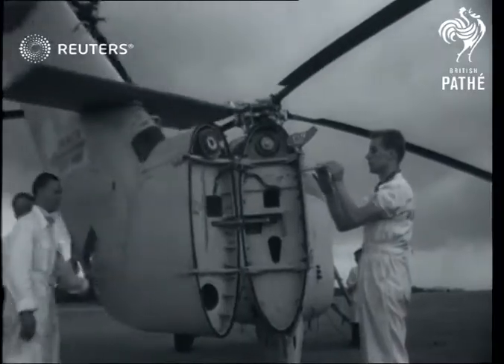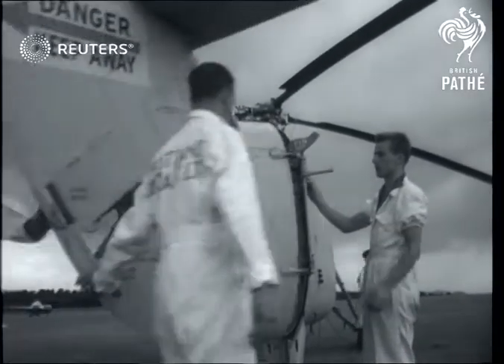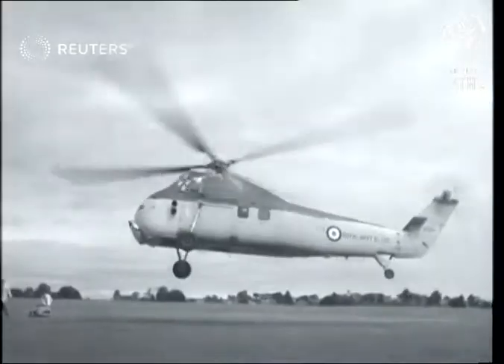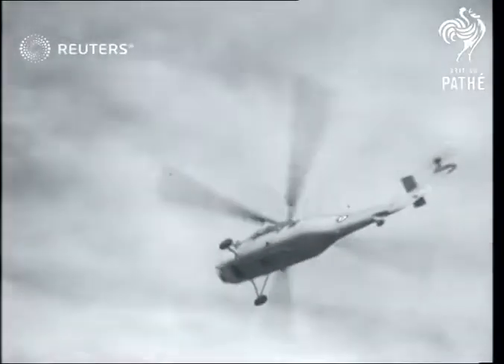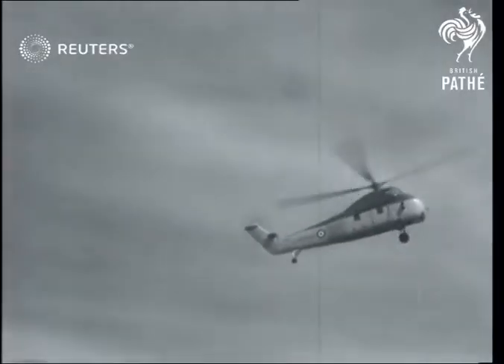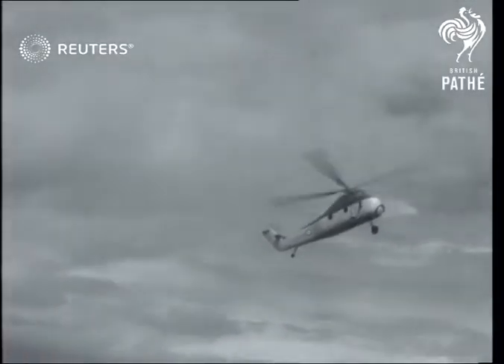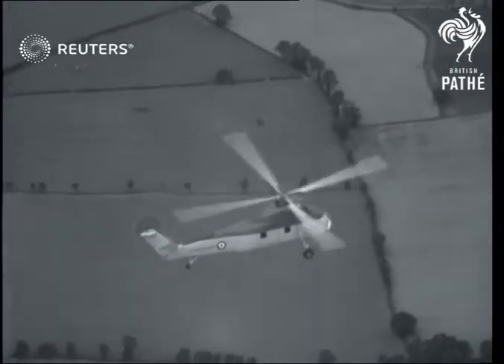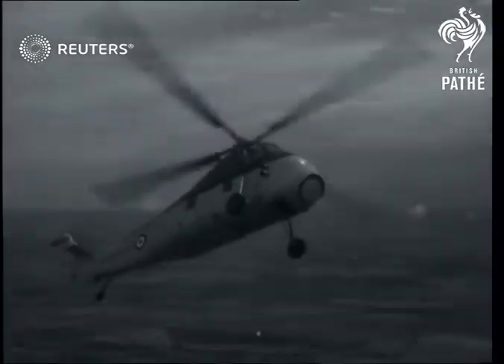TRANSPORT / DEFENCE: The Westland helicopter makes its debut public flight (1957)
The 'Westland Helicopter' makes its first public flight, displaying great versatility including flying backwards.

Full Description:

SLATE INFORMATION: AVIATION HEADLINES

AEROPLANES .BRITISH. New Westland "Wessex" helicopter takes-off and is seen flying backwards. The helicopter is powered by a free Turbine engine and capable of carrying 2 1/2 ton of freight.
Background: The 'Westland Helicopter' makes its first public flight, displaying great versatility including flying backwards.